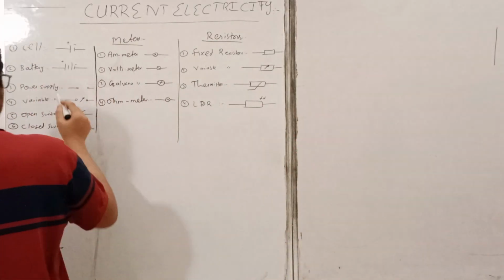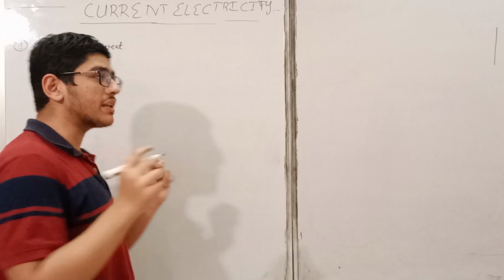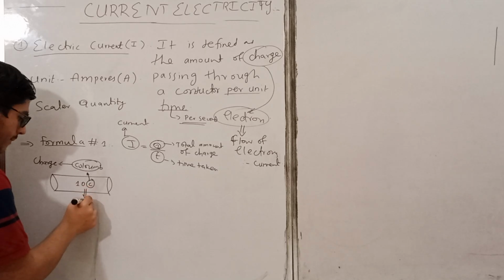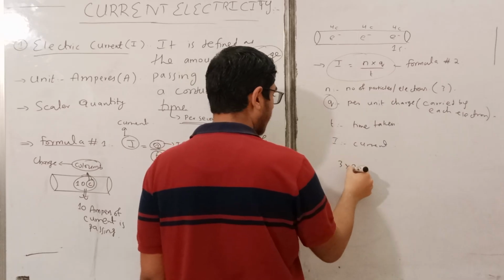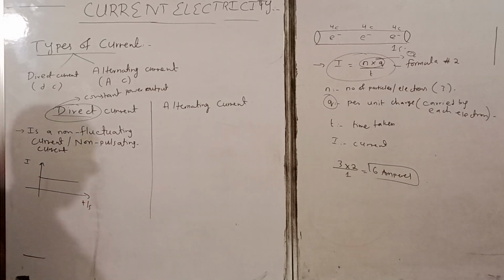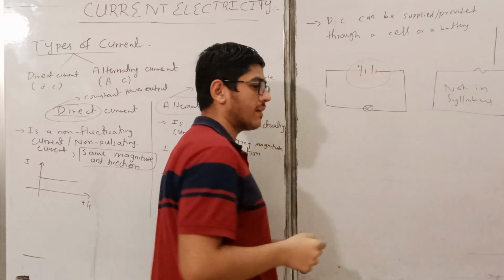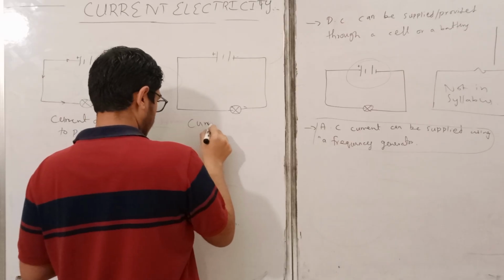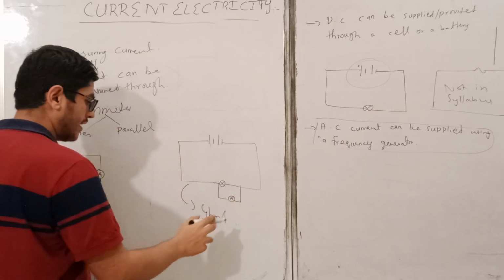Current electricity part 1: O level Physics (5054)